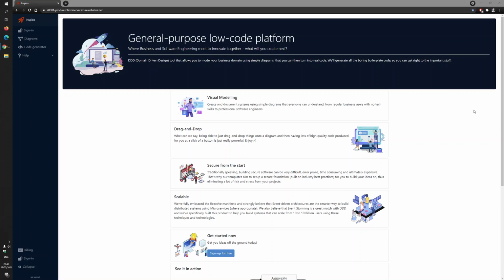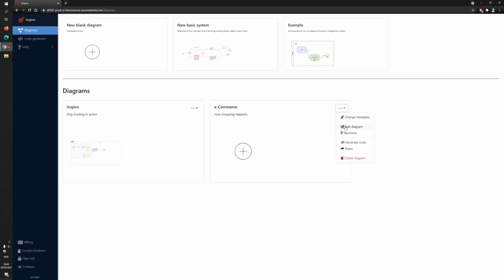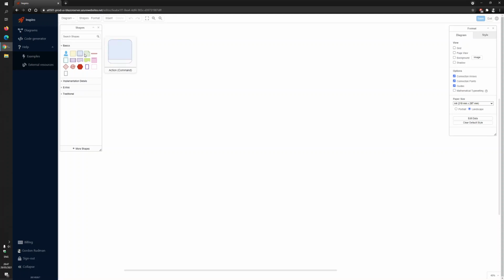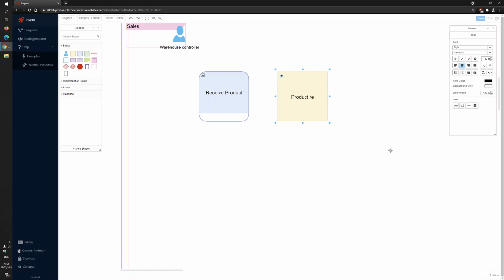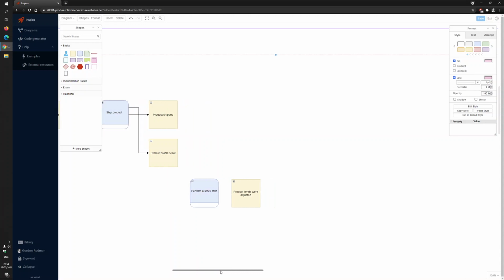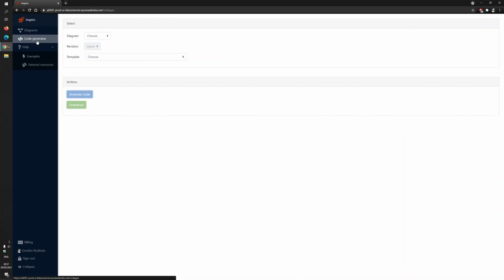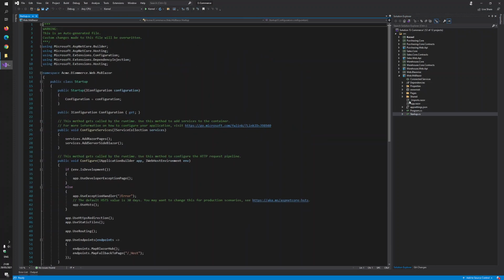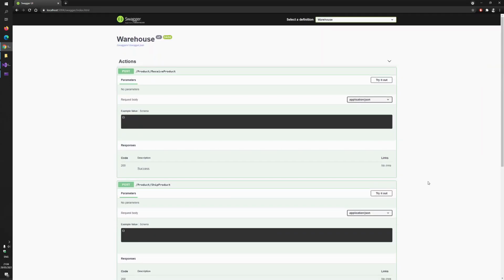End-to-end example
DDD (Domain Driven Design) tool that allows you to model your business domain using simple diagrams, that you can then turn into real code. We'll generate all the boring boilerplate code, so you can get right to the important stuff.